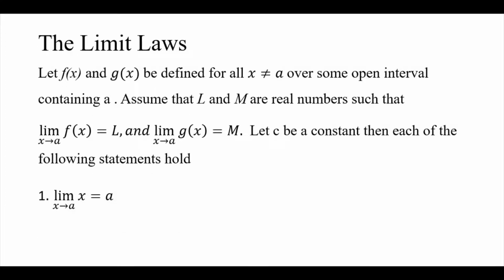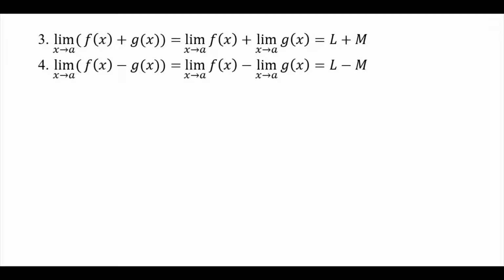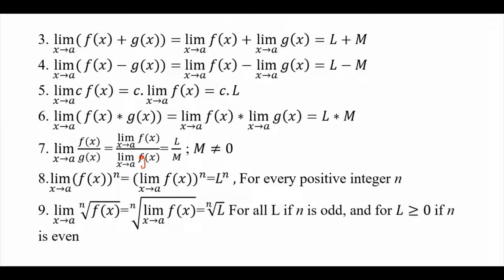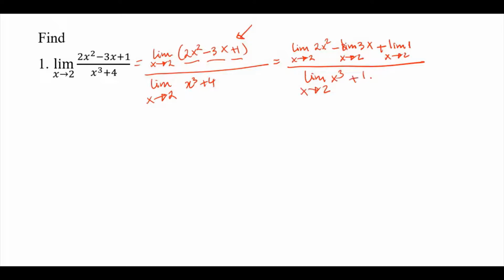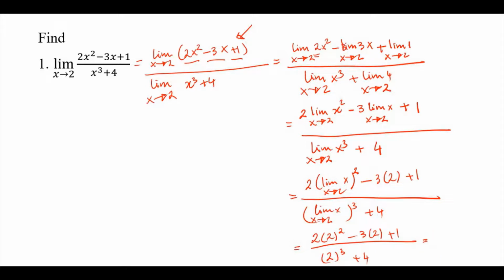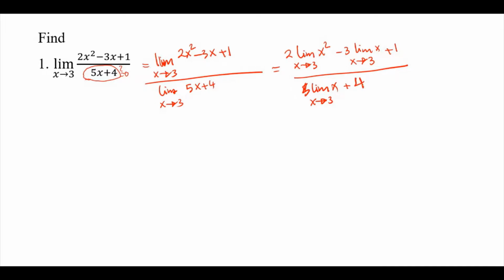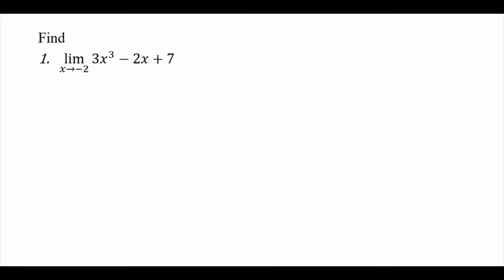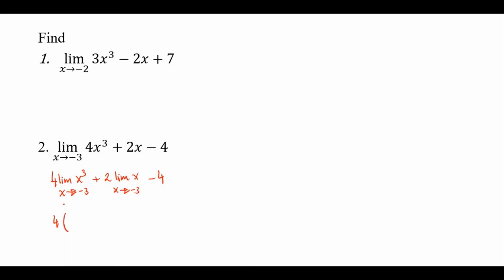Limit Laws Properties of Limits